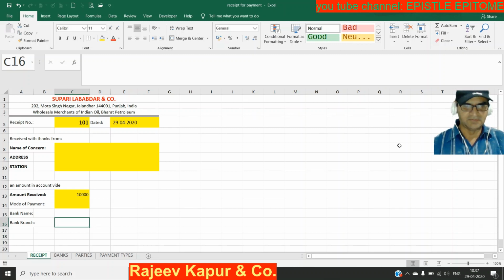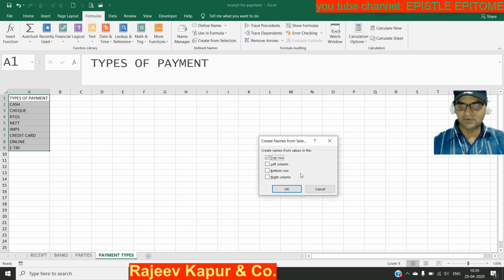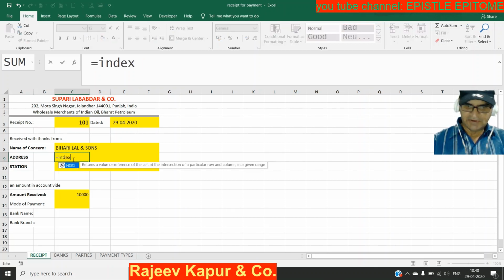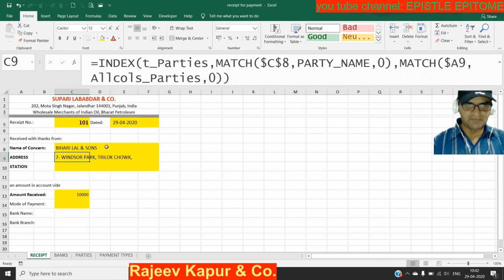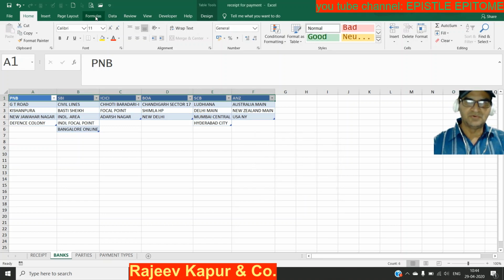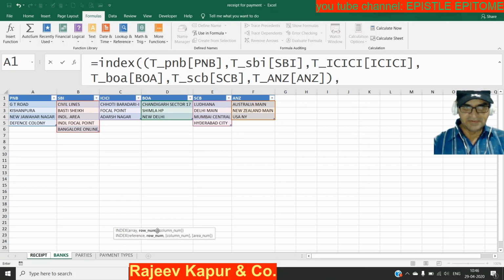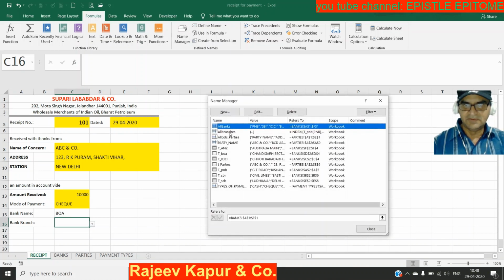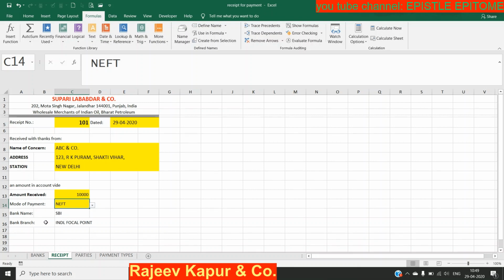Payment Receipt in MS Excel by CA Rajeev Kapur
How to issue receipt against payment received from Party using Index and Match functions in excel.